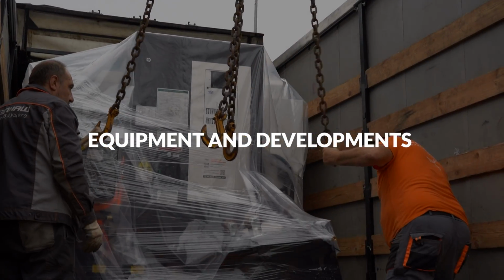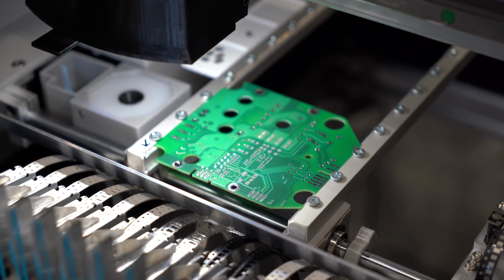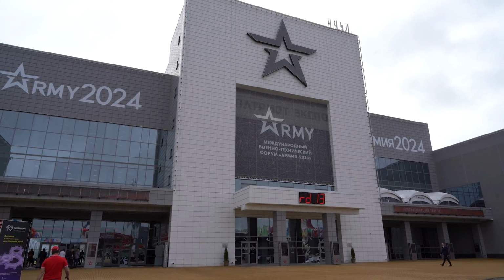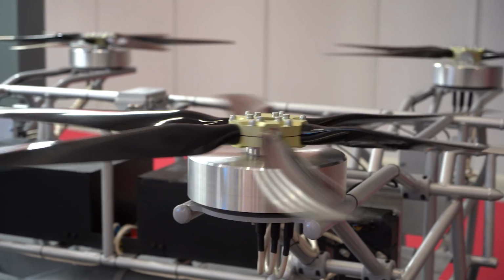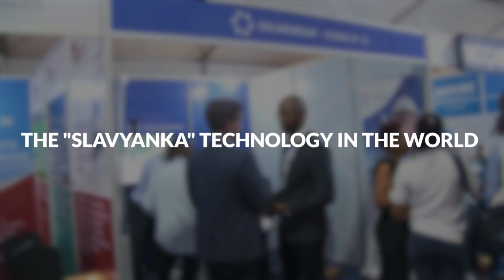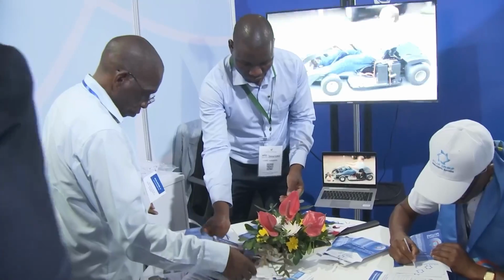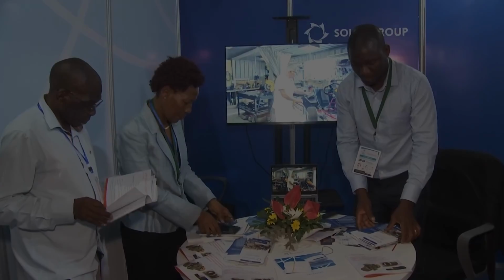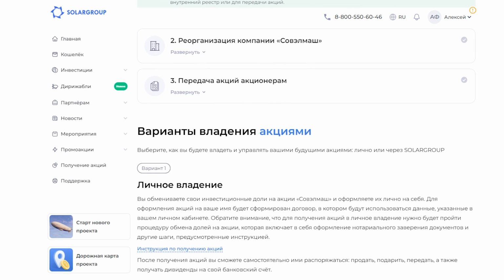Key project events in August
In August, several very significant events took place for "Sovelmash": the D&E building was registered as the company's property and the company switched to a permanent power supply.

Watch the video digest and you will also find out:
• what tasks were completed at the construction site in August,
• what equipment was brought to the D&E,
• the president of what country got introduced to the "Slavyanka" technology
• and other key events.

Follow our news to keep up to date with the development of the project!